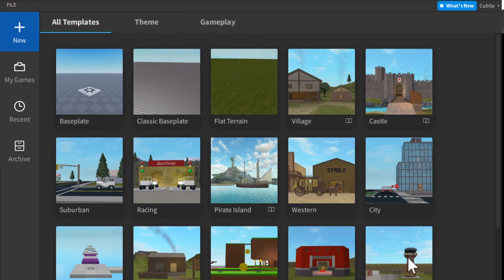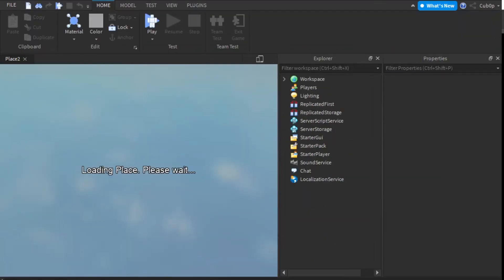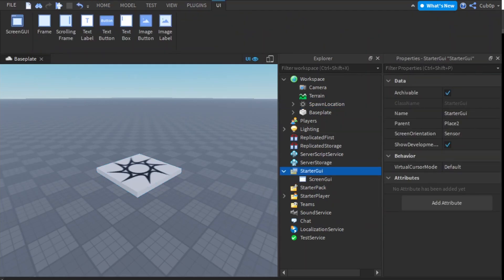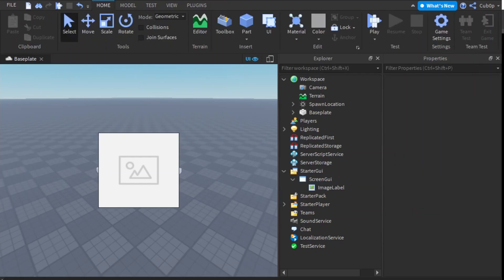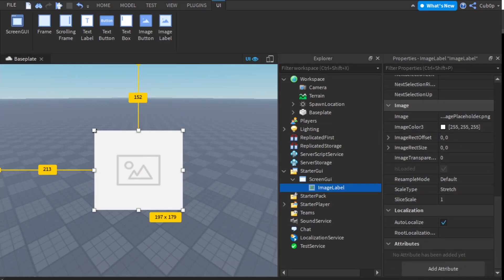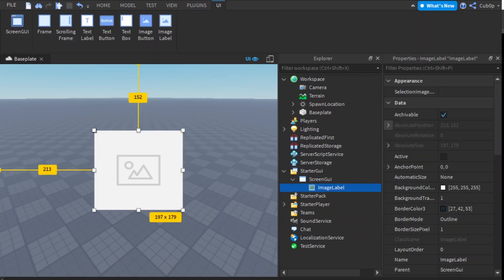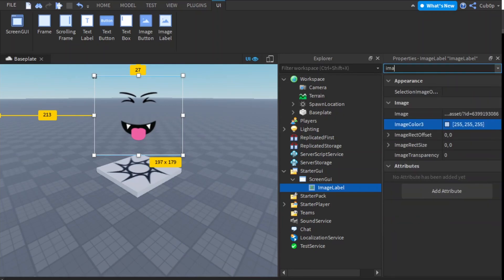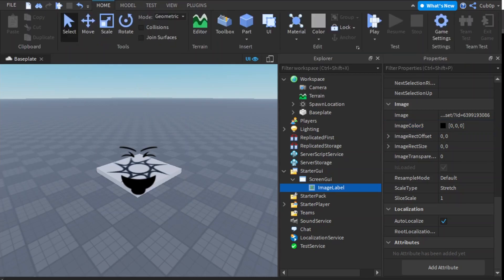How to Make A SILHOUETTE of an Image (ROBLOX Studio)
In this video, I show you how to make a silhouette of an image inside Roblox studio. I made this tutorial because there is no tutorial on this topic on YouTube, but it is really simple. This can be used for different purposes like a silhouette of a pet before the player hatches it.